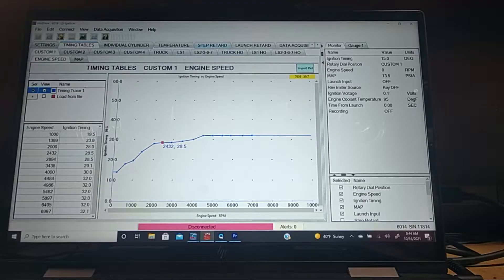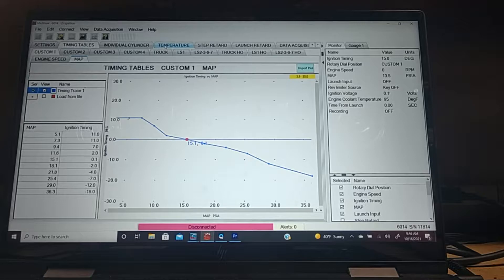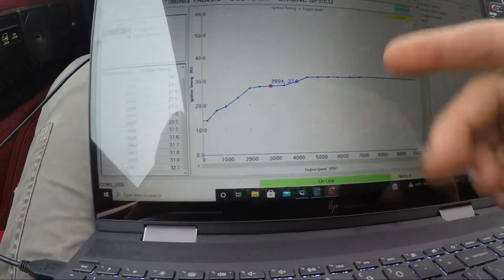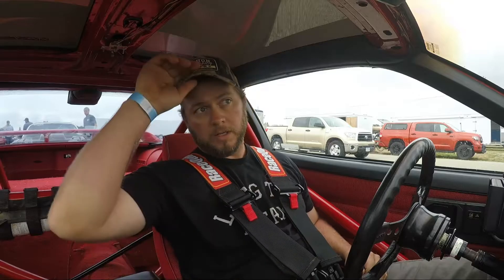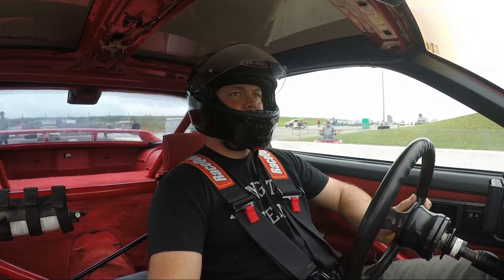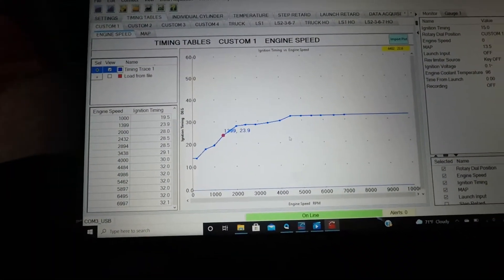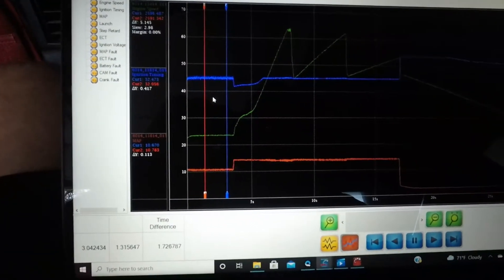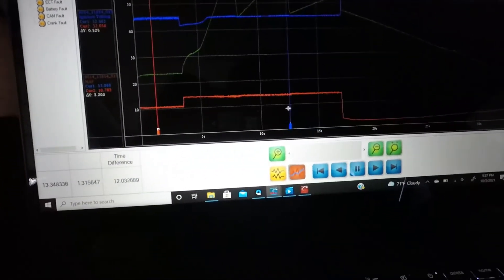Timing my Holley Sniper 5.3 LS with MSD LS Series Controller! Building Custom Timing Tables!!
In this episode I take the Holley Sniper fuel injected 3rd Gen Camaro to the track to dial in the timing controller for maximum power!